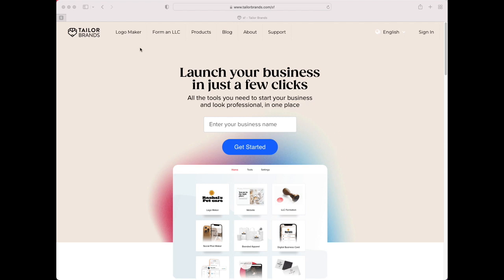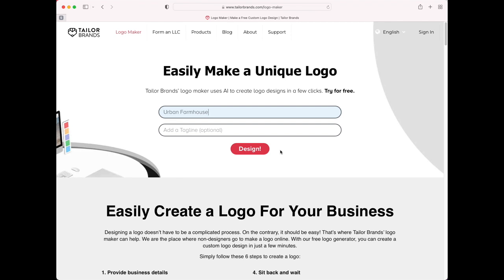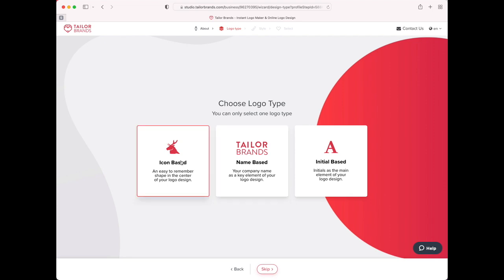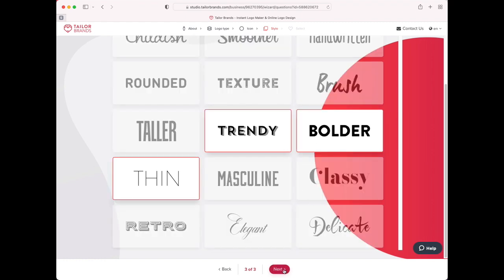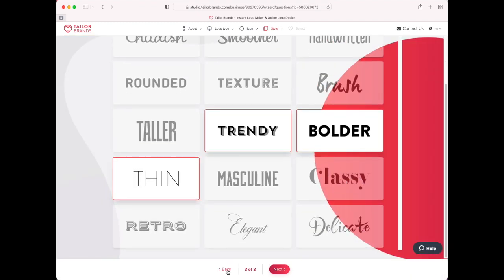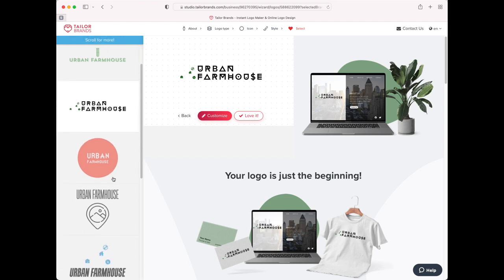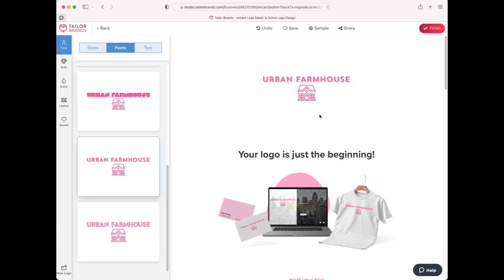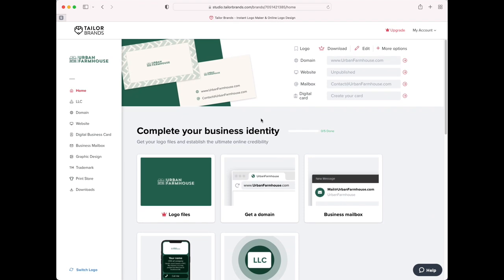What Steps Do I Need To Do To Start A Business? Plus how to make a logo with Tailor Brands!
If you're stuck on the next steps to legitimize your business with branding, design, logo, website, business cards and so much more this video is perfect for your next steps in creating your business. While formalizing a business can take some time on the front end, doing it right saves a TON of time on the back end for you to focus on your products or services with no distractions.

00:00 Welcome
00:55 What is Tailor Brands
01:18 What Tailor Brands offers
02:06 Step #1
05:41 Step #2
07:07 Let's Make a Logo
12:50 Step #3
15:00 Sign up for 30 for $30

// $30 for 30 // Want to run some roadblocks by me? Let's figure them out together. In these sessions over zoom we can discuss whatever is keeping you and your small business up at night!